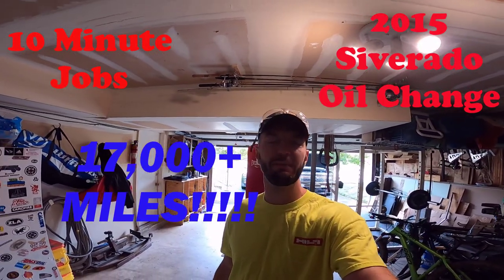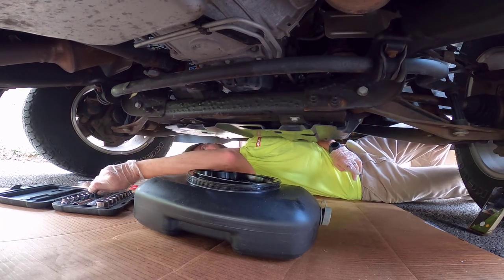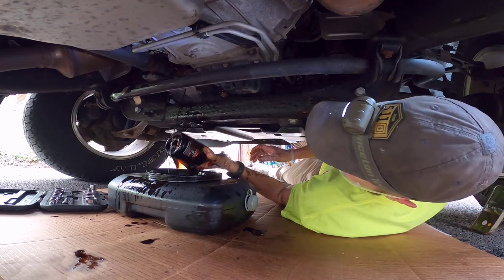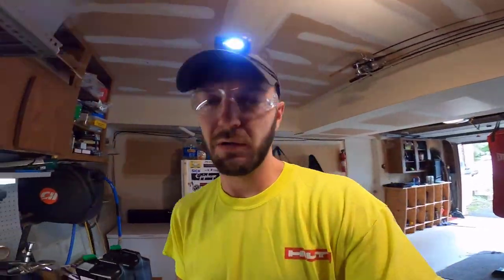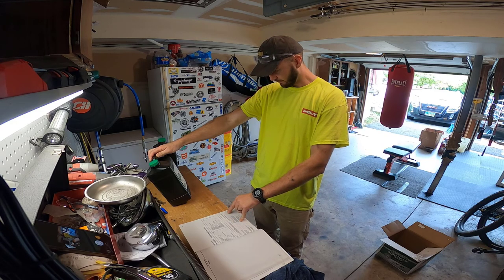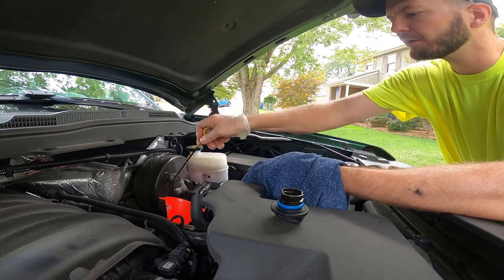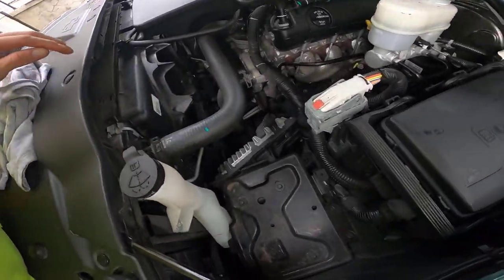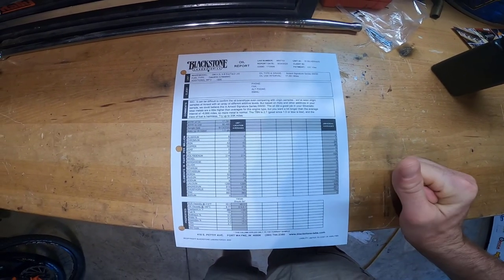2015 Silverado Oil change - 17k MILES!!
In this video I share my tips and tricks and the simple how-to of changing your oil. I also show the oil analysis I got back after having the same oil in my truck for over 17k miles.